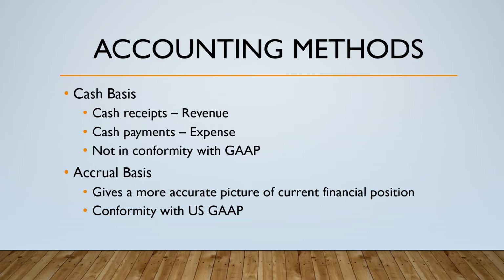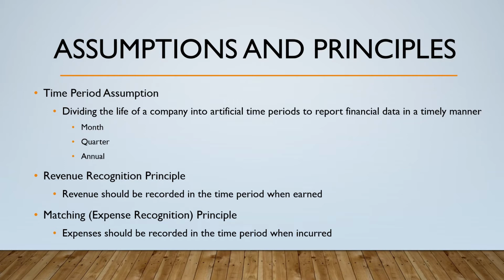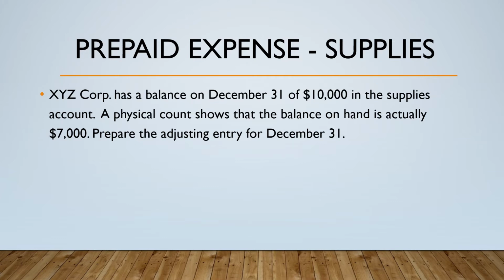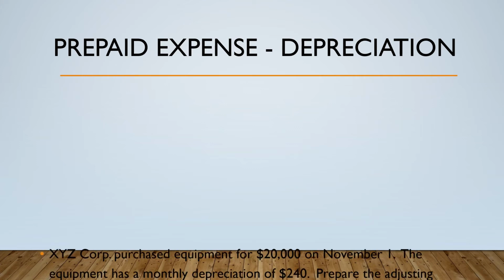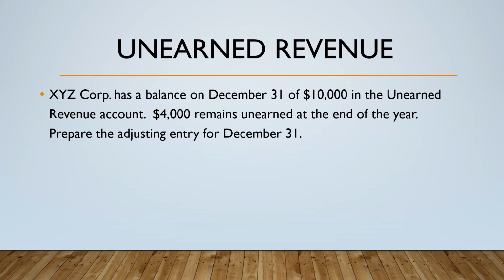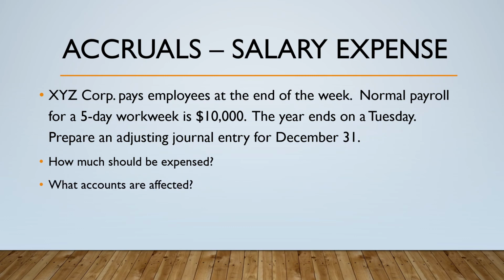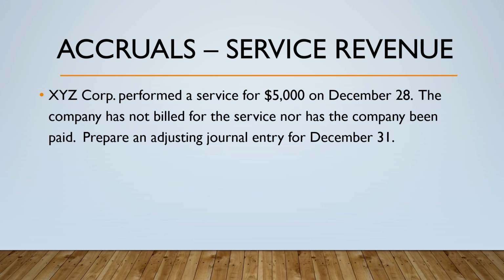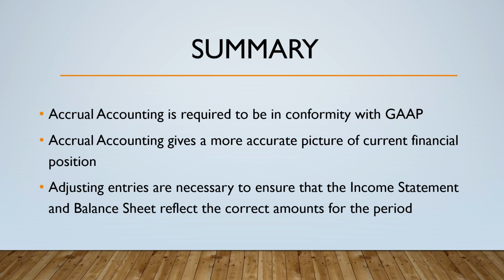Accrual Accounting and Adjusting Entries Lecture Video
Lecture video for Accrual Accounting and Adjusting Entries
Covers GAAP and Examples